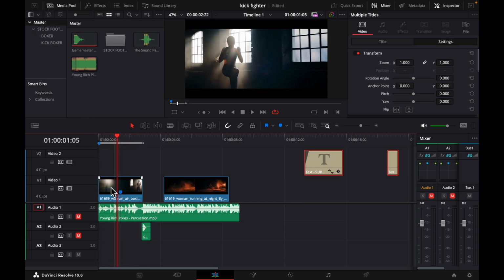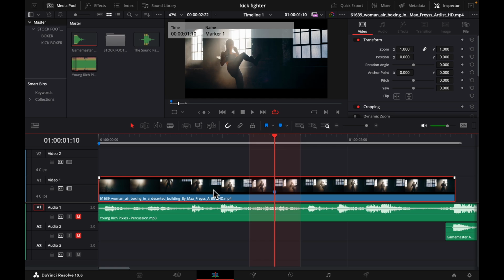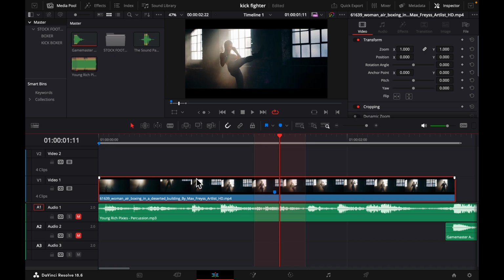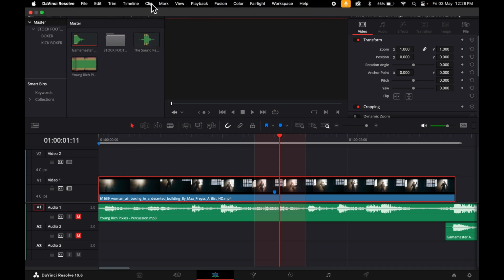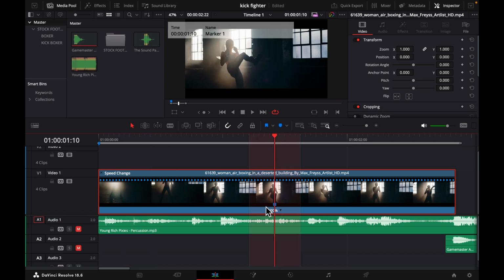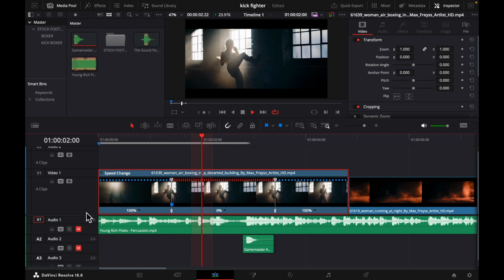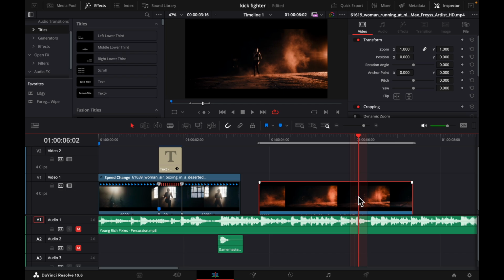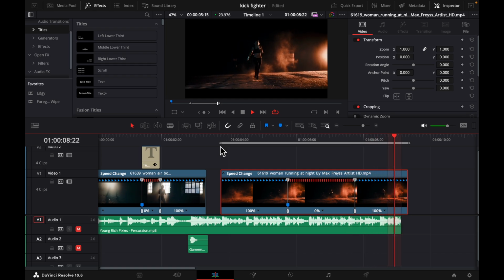HOW TO FREEZE FRAME IN DAVINCI RESOLVE 18 | THREE TYPES OF FREEZE FRAME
Three types of cinematic freeze framing in Davinci Resolve 18. Find out the best method that suits your video style and take your edit to the next level

Check out my previous video titled : "Importing Footage into DaVinci Resolve" and learn different ways on how to import your footages and audio files into DaVinci Resolve to start editing.

Welcome to Film Editing Plus!! This is where film editing is made easy and free for you to learn and grow in your skills.
We do appreciate you